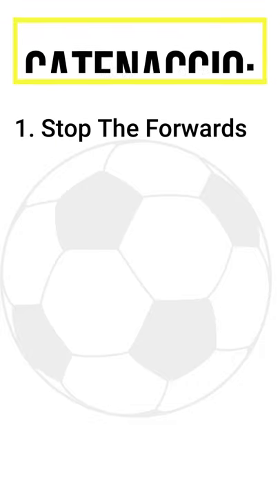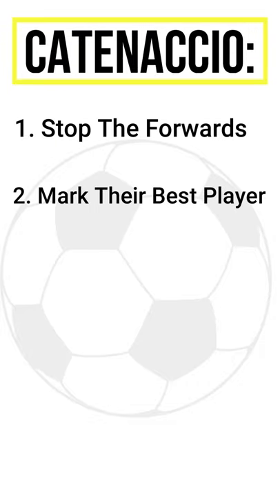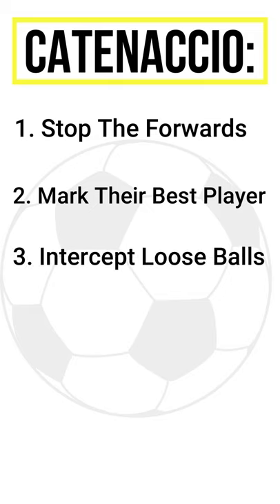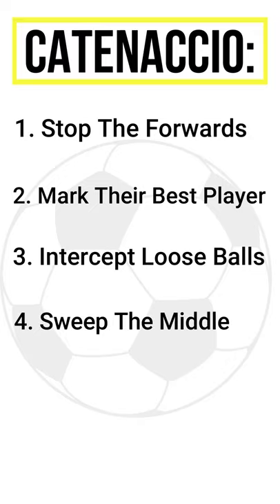Catenaccio Soccer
Link to Defending book on Amazon

The pronunciation is “cat a natcho,” the Catenaccio soccer term is an Italian word that means ‘door-bolt’.

That’s because the major focus of the Catenaccio Formation is tightening the defense.

Though this style of play was created by the coach Karl Rappan when he was coaching Switzerland.

However, it came into prominence when the Argentine coach Helenio Herera,used it with Inter Milan during the 1960s

His goal of each game was to win by defending very small leads.

Catennacio’s main principle is tight man marking and the use of an additional defensive player known as ‘sweeper’ or ‘libero’.

This was done by removing a midfielder and placing him behind the defense.

Franz Beckenbauer is a perfect example of a sweeper.

The sweeper will do four main things:

1. Stop the forwards

2. Double mark the other team’s better players

3. Pick up loose balls in his own half to initiate the attack using long passes

4. And to sweep throughout the center of the pitch (think of it as what wingbacks do in the wings).

When comparing Catenaccio Vs Parking The Bus, the Catenaccio Defense is different because it uses a sweeper who not only acts as defensive player

but also helps in organizing a Catenaccio Counter Attack from the defense.

This use of sweeper is missing in the parking the bus tactic.

In the ‘parking the bus’ strategy, the focus is not to concede and somehow to get a lucky goal.

Parking the bus is harder to break down specially in the final third as there is hardly any space to exploit while there can be pockets of space found in Catenaccio Tactics.

During the 70s to the 90s, Catenaccio Defending became almost synonymous with the Italian national team.

Thanks to catenaccio, Italy is still world-renowned for producing some of the greatest defenders the world has ever seen.

It has also produced the only defender to win the Balon D’Or, Fabio Cannavaro.